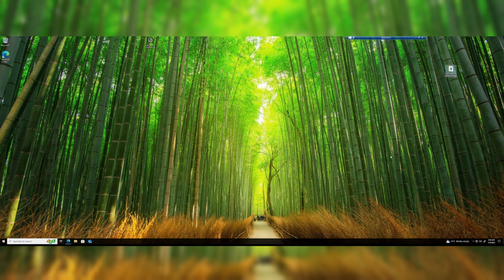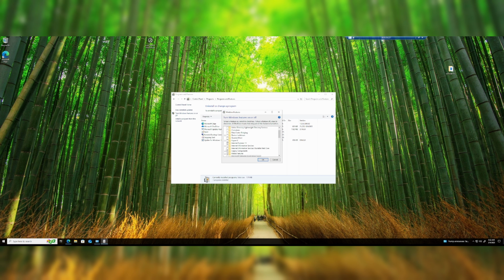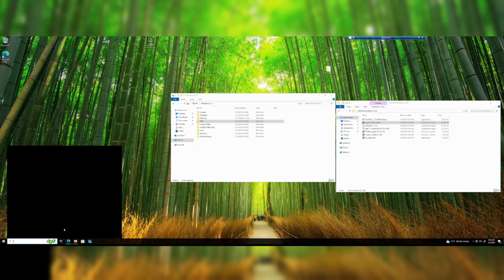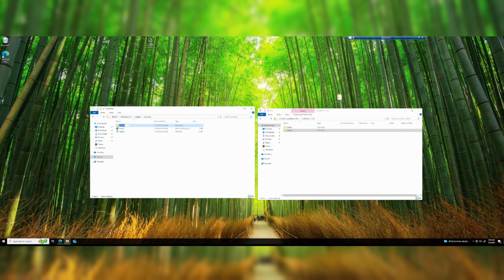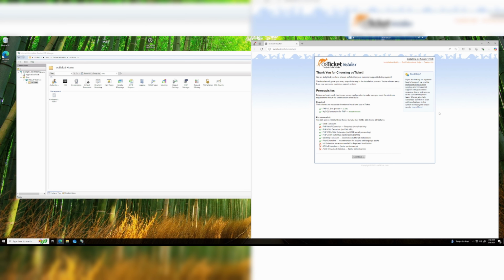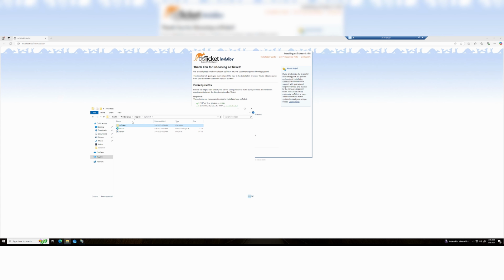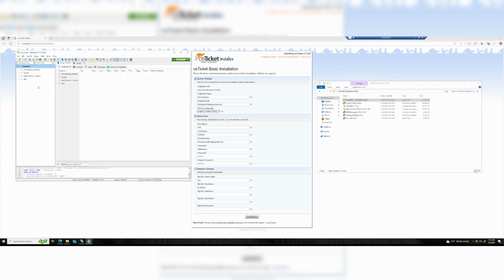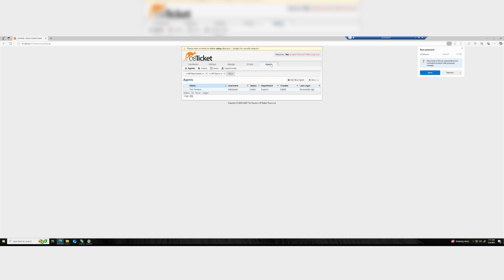osTicket Installation Guide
In this video we will be installing osTicketing software.